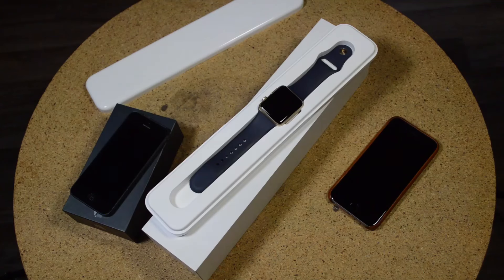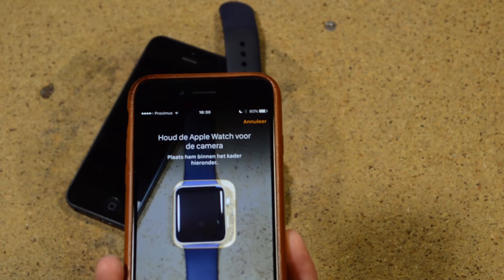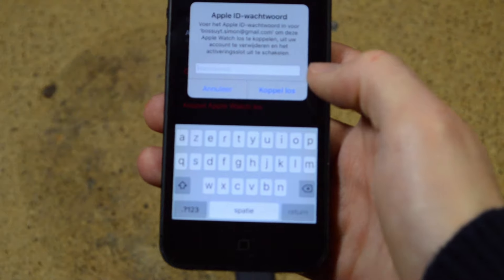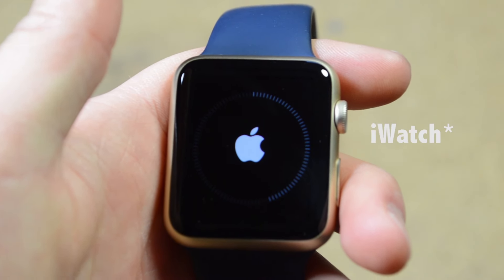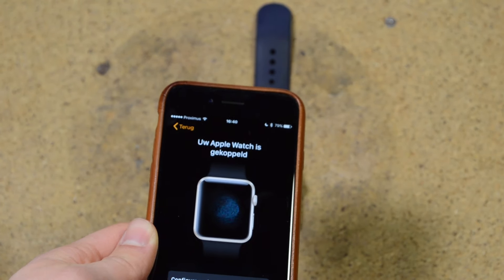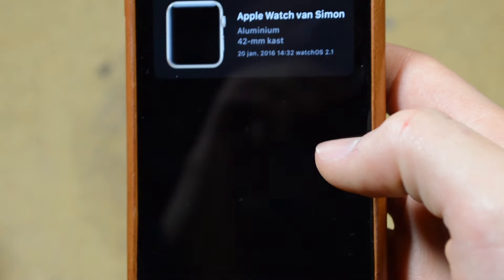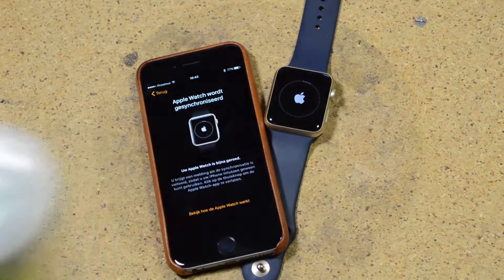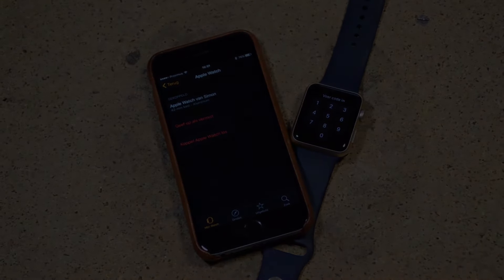How to pair iWatch with new iPhone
If you want a review of this product, comment in the description.